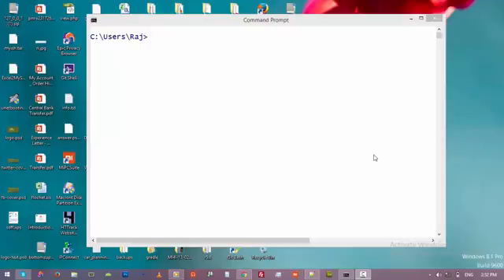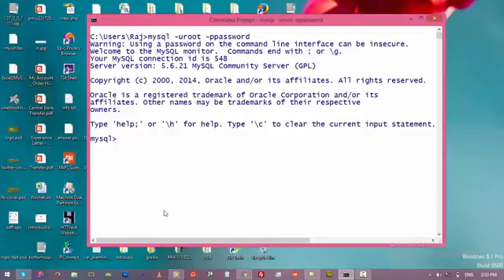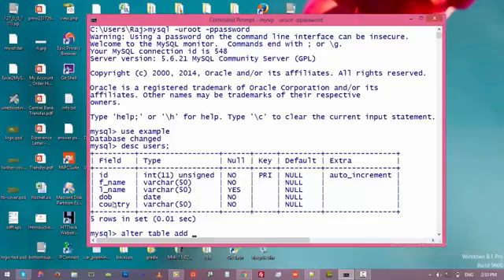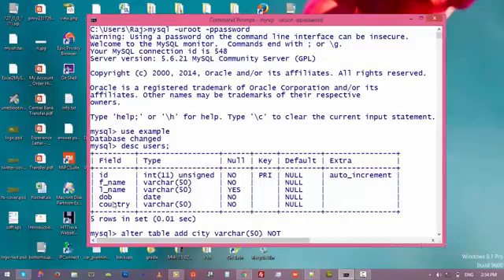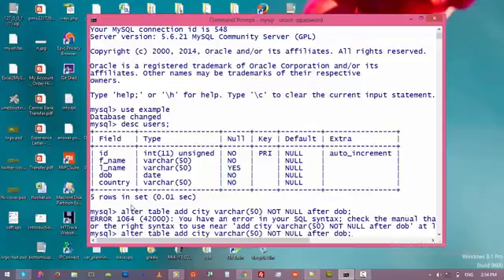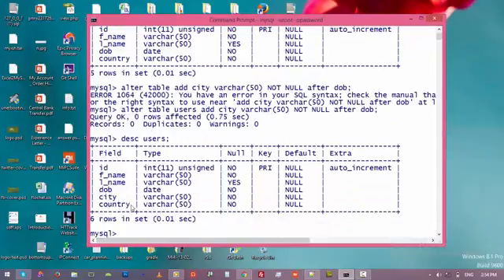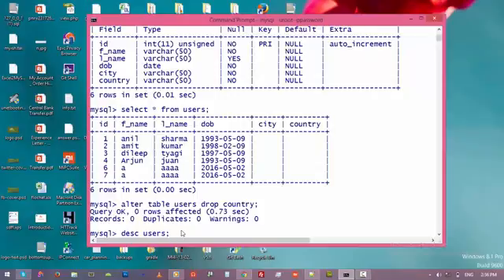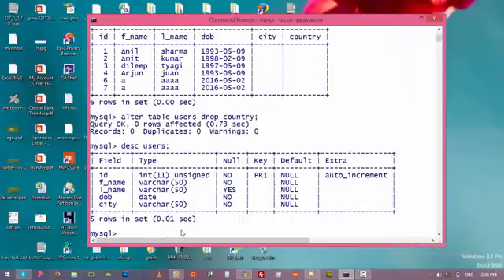11. Alter Table and Change The Structure Of The Table || Command Prompt and MySql Tutorial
Alter keyword is used to change the structure of database table. By using alter command we can add new fields to the table, we can remove existing fields from the table and we can also change the settings of the table.